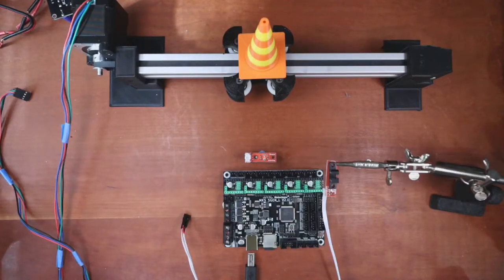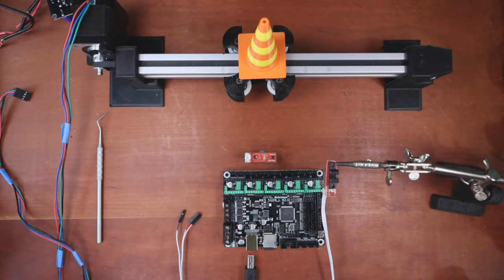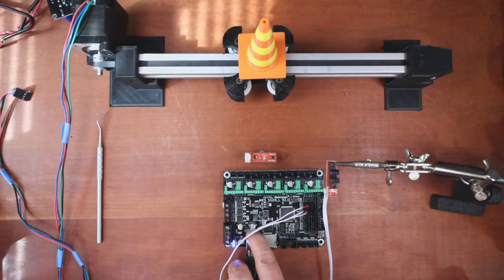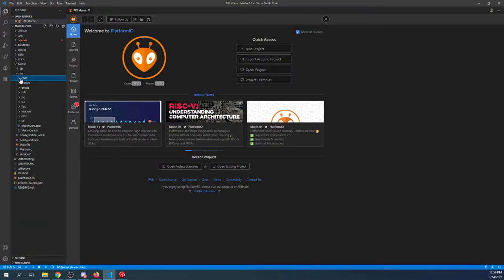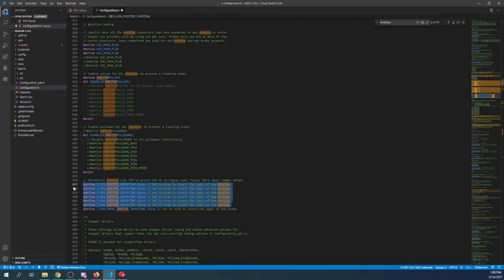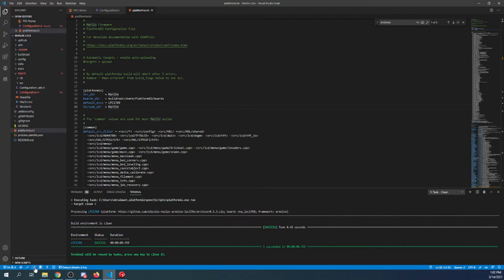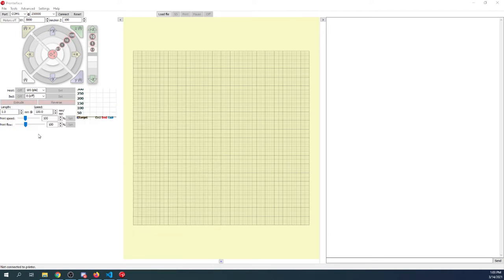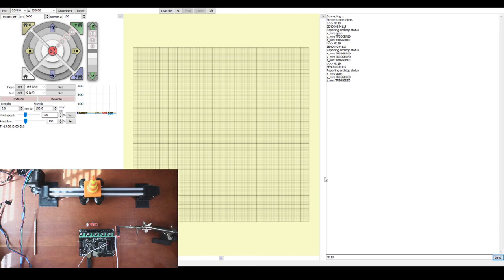MKS sGen L v2.0 - Optical Endstop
This is a quick tutorial on how to setup and test an optical endstop on MKS sGenl L v2.0

Required hardware:
1 - MKS sGen L v2.0
1 - USB Cable
1 - Micro SD adapter
1 - optical Switch Endstop

TBD

Software:
Marlin Firmware 2.0.x